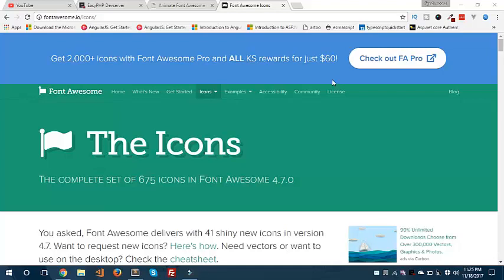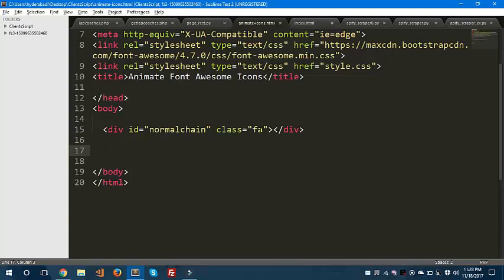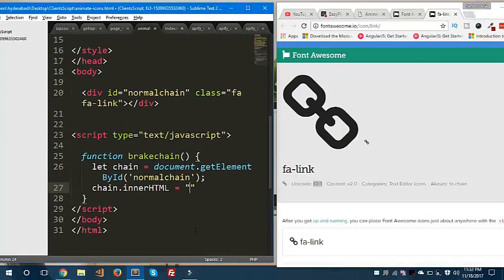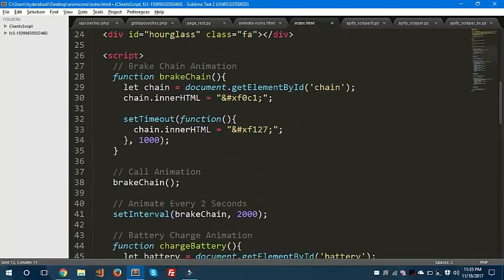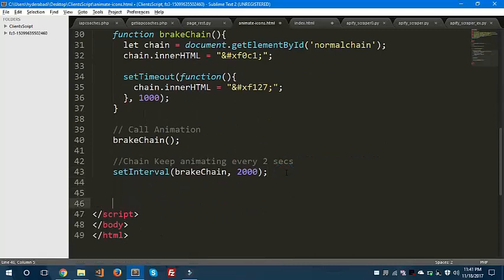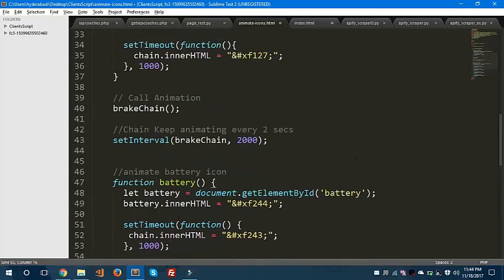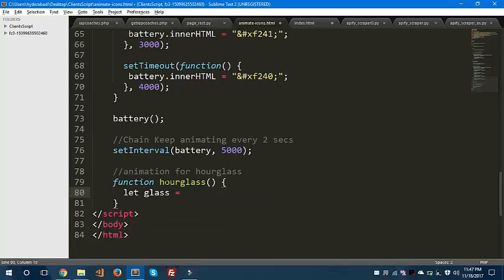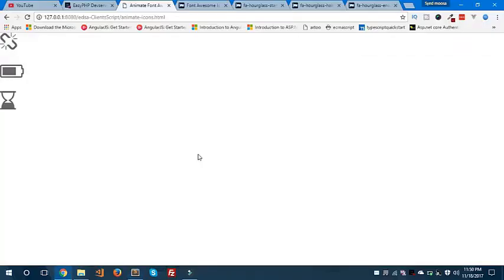Animate Font Awesome Icons using JavaScript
Today I'm gonna show you how to Animate Font Awesome Icons using JavaScript.

JavaScript30: 30 Day Vanilla JS Coding Challenge. Build 30 things in 30 days with 30 tutorials. Get started here:

WHAT THE FLEXBOX?! A simple, free 20 video course that will help you master CSS Flexbox! Click this link and get started: